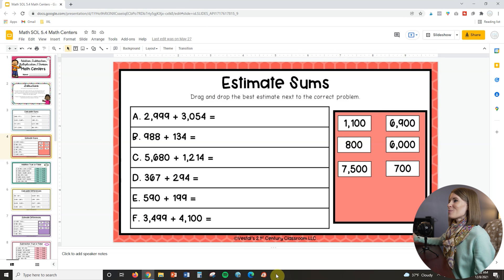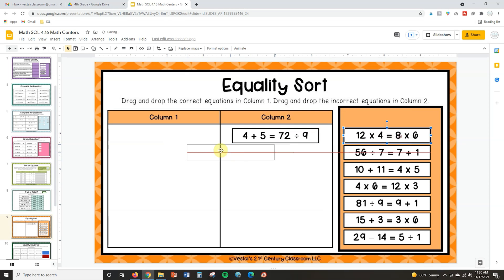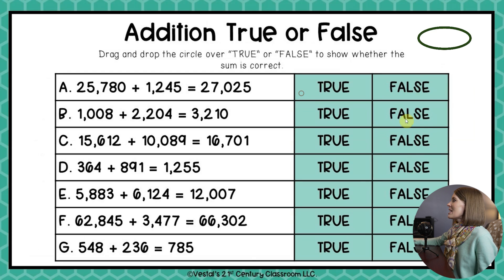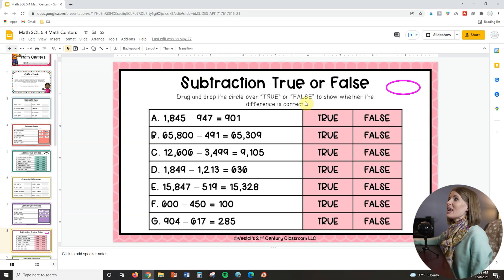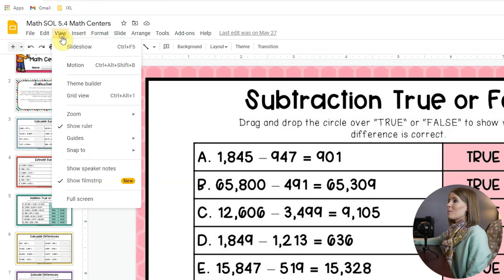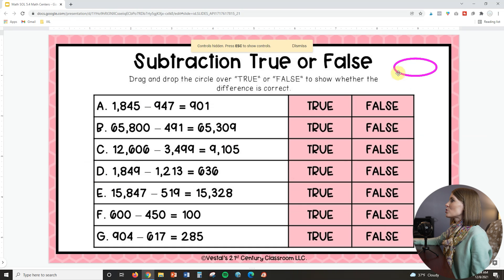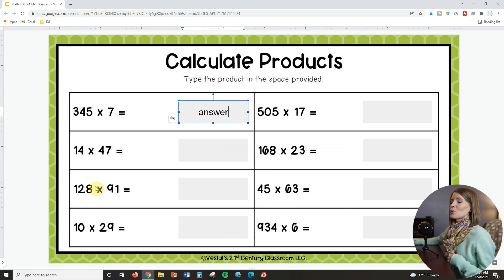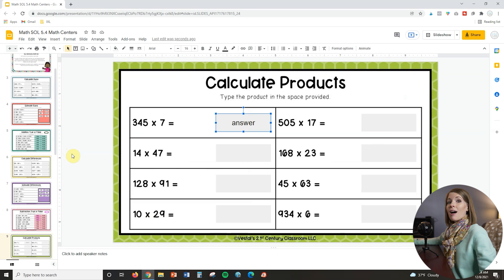Edit GOOGLE SLIDES in PRESENT MODE -- Google Slides Tips and Tricks!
Have you ever wanted to edit Google Slides in present mode? Google has just released a new tool that allows you to interact and edit Google Slides in what is very similar to present mode. Using this tool, students can now view and edit a full screen Google Slide without other distractions around the screen. Happy teaching!

Let’s connect!